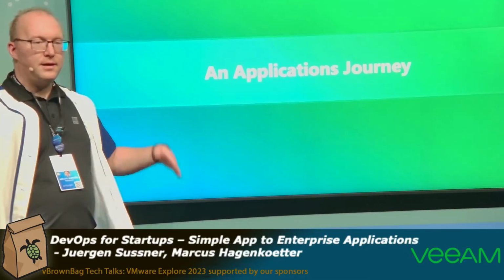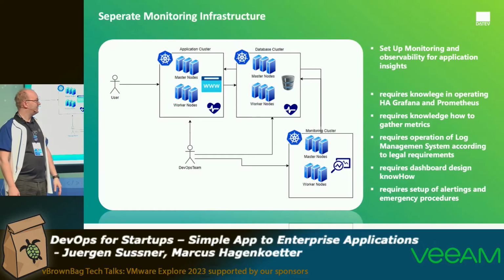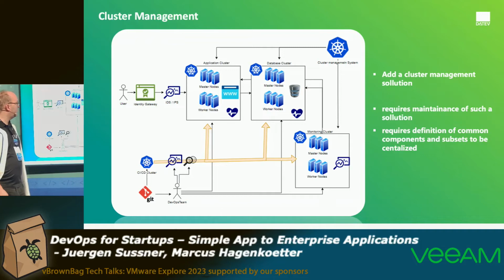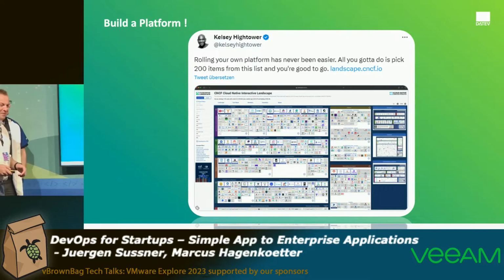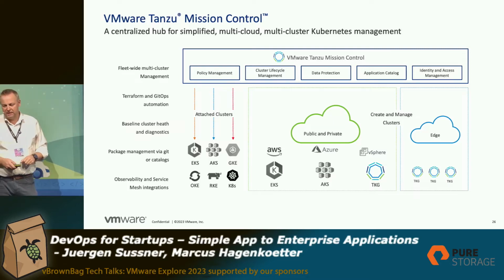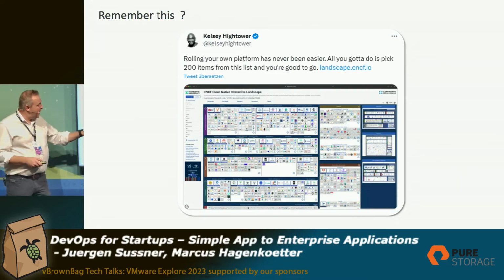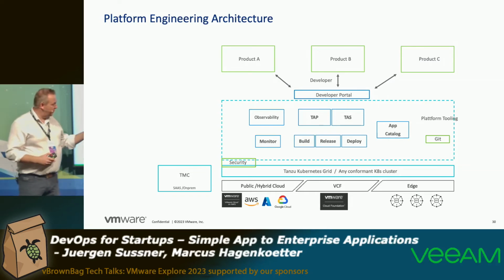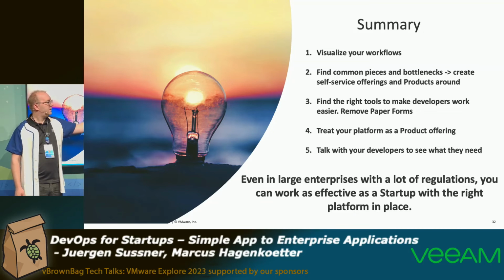DevOps for Startups – A Simple App to Enterprise Applications - Juergen Sussner; Marcus Hagenkoetter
This session will cover the transformation from a simple application to an enterprise application. We will showcase important platform engineering techniques and how VMware helps transform a simple start-up-like application into an enterprise application at scale. As an enterprise's user base grows, it becomes critical to ensure the apps can handle the increased demand. We will explore various platform engineering techniques that can help an enterprise successfully develop, scale and maintain its apps while still providing a first-class developer experience. We will talk about real-life situations. Whether you are an IT professional, a developer, or a business owner, this session will help you understand the importance of platform engineering.

*About vBrownBag*

*vBrownBag TechTalks*